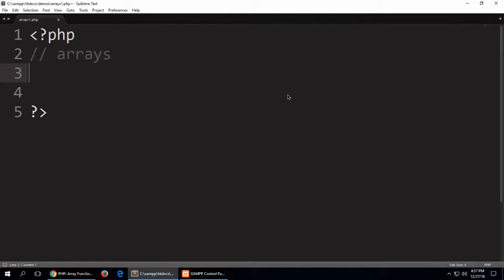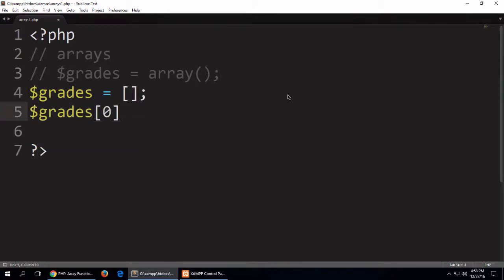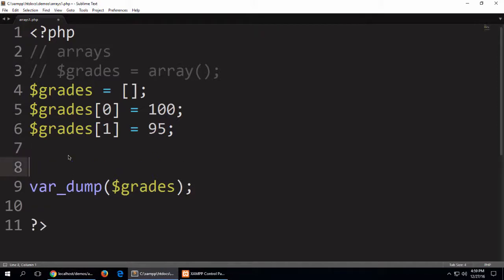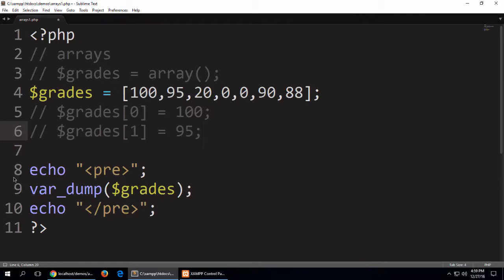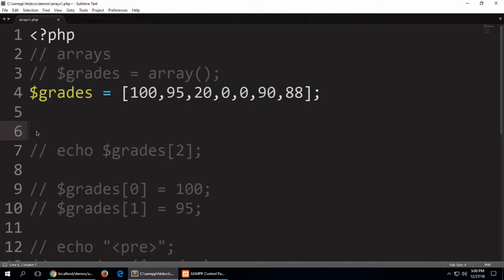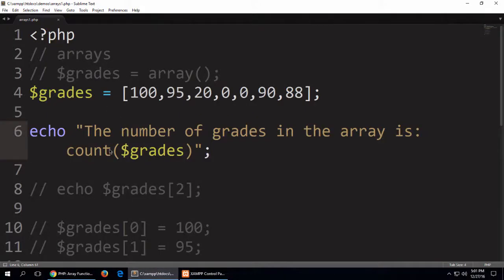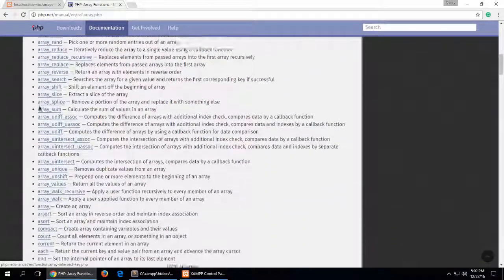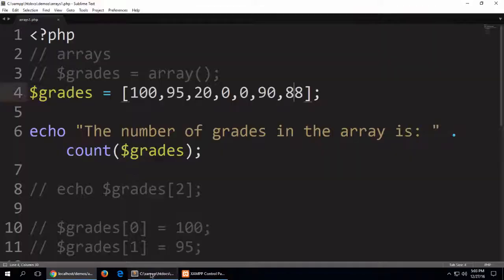Arrays in PHP